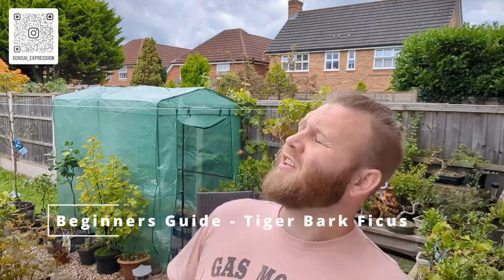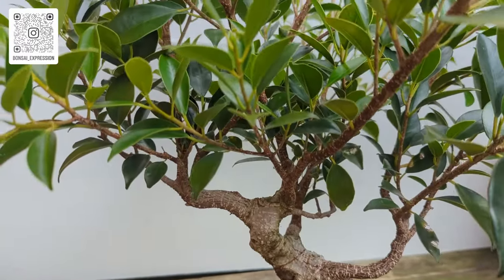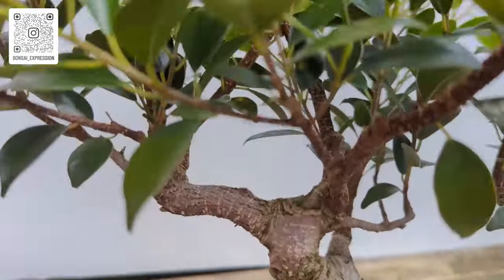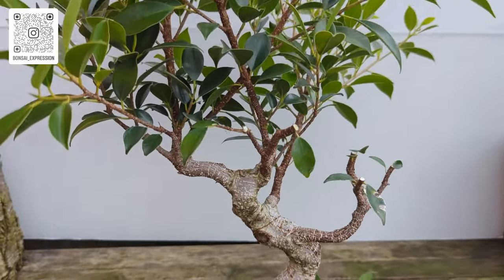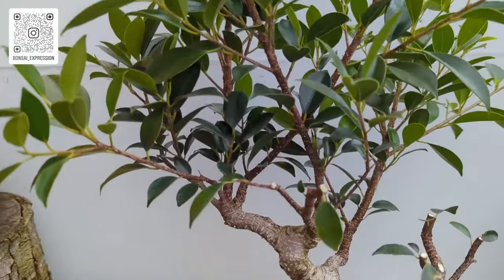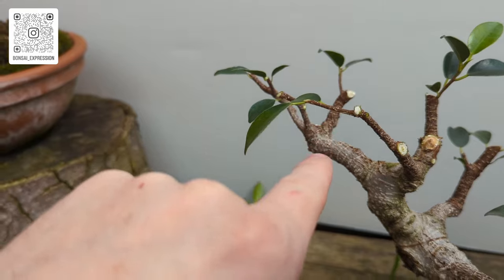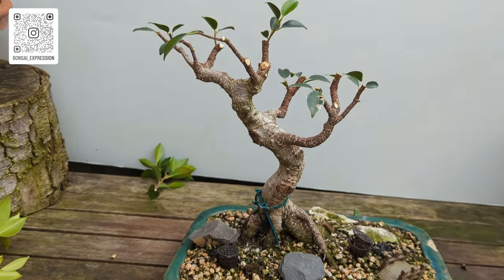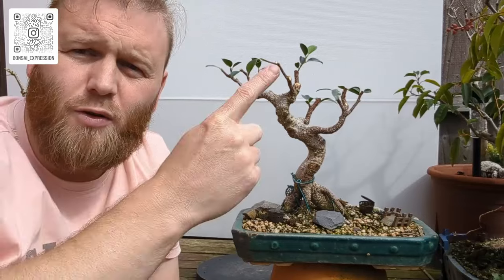Beginner Guide - Tiger Bark Ficus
So you've been and purchased a Tiger Bark Ficus and you've been lovingly caring for it for some time now, But its now over grown.
Well in this video we take a look at how to care/maintain the growth of our beloved Ficus.